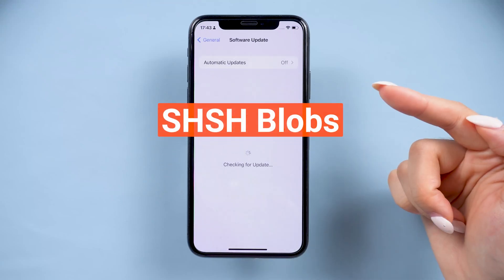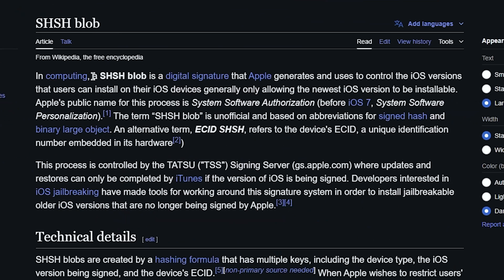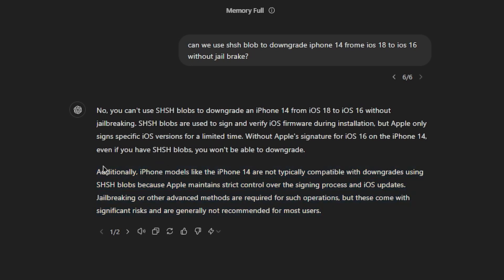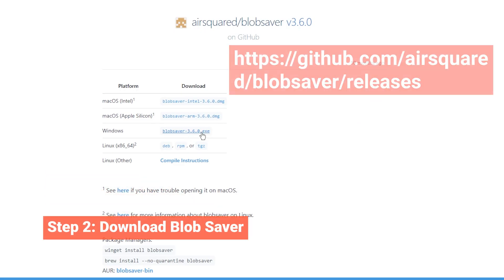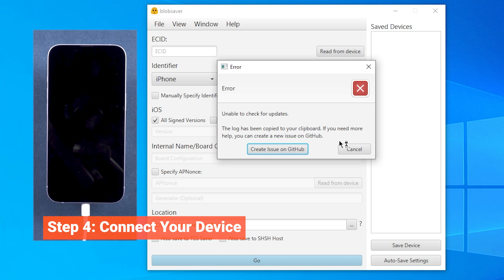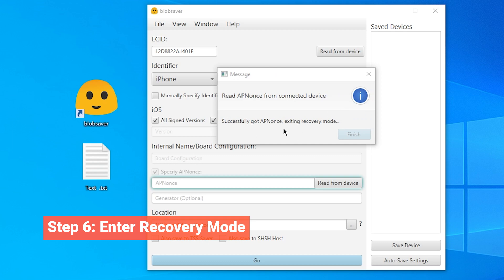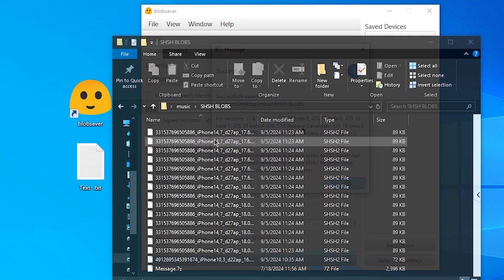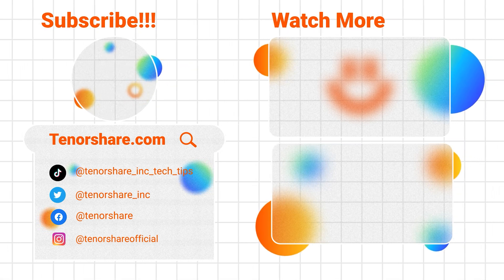How to Download SHSH Blobs for iPhone Downgrade? - iOS 18/17/16/15 | 2024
[DOWNGRADE iOS18 to iOS17 ]Are you looking to save SHSH blobs for a future iPhone downgrade? Want to downgrade your phone to unsign iPSW or ios version? Here is a step-by-step process to download SHSH blobs for iOS versions like iOS 18, 17, 16, and 15.

*⏱TIMESTAMP:*
00:00 Introduction
00:20 Part 1: What Are SHSH Blobs and Why They Matter
01:20 Part 2: Step-by-Step Guide to Saving SHSH Blobs
03:30 Final Tips: Downgrade with ReiBoot

*Step-by-Step Guide to Saving SHSH Blobs*
1.Backup Your Device
a.Backup your device using iCloud, iTunes, or Finder.
2.Download Blob Saver
a.Download Blob Saver from the provided GitHub link.
3.Install and Prepare
a.Install Blob Saver on your computer. Create placeholders for ‘ECID,’ ‘ApNonce,’ and ‘Generator’ values in a text editor.
4.Connect Your Device
a.Connect your iOS device to your computer via USB.
5.Read From Device
a.Open Blob Saver, select ‘Read from Device,’ and the tool will detect your device.
6.Enter Recovery Mode
a.Click ‘Read from Device’ to put your device into recovery mode briefly.
7.Save info & SHSH Blobs
a.Copy the ‘ApNonce’ and ‘Generator’ values and save them. Then choose a location on your computer to save the SHSH blobs.
8.Confirmation
a.Ensure you’ve saved SHSH blobs for the current iOS version and any versions you may want to downgrade to in the future.

**SHSH Blob:** A digital signature file used by Apple to control which iOS versions you can install on your iPhone.
**Blob Saver:** A tool that allows you to save SHSH blobs for future use when downgrading your iOS device.
**ApNonce:** A unique number generated by your iPhone, needed to save SHSH blobs.
**ReiBoot:** Software that allows you to fix iPhone issues, including downgrading iOS versions.